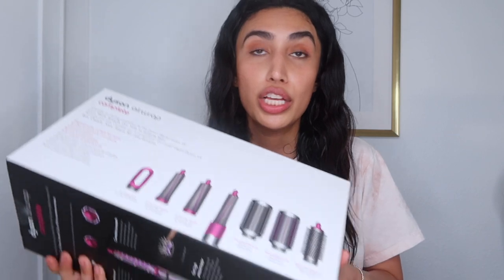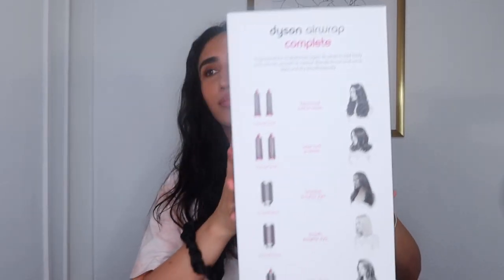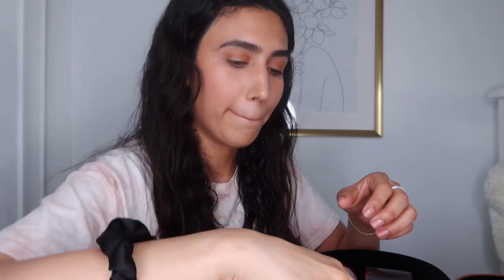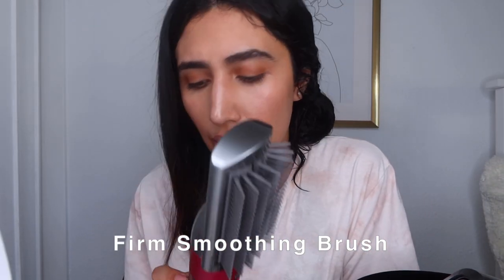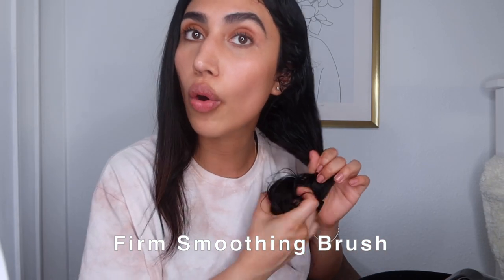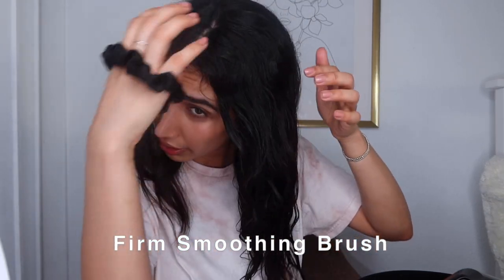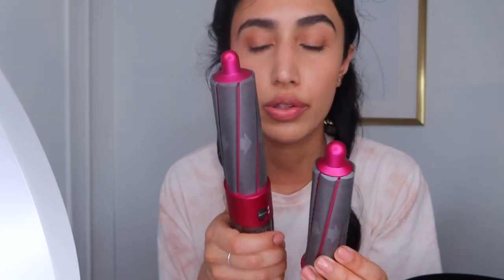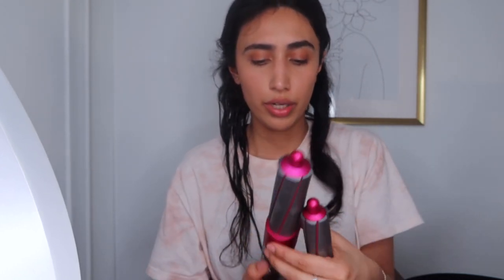Dyson Airwrap on Curly hair? Trying Every Attachment for you! First Impression/Unboxing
I wish I knew how the Dyson Airwrap worked on curly hair before I bought it!

Products mentioned:

It's a 10 Haircare Miracle Leave-In Plus Keratin, 4 fl. oz.

Olaplex No.7 Bonding Oil, 1 fl. oz.

Mason Pearson Junior Hair Brush

Dyson Airwrap Complete Styler for Multiple Hair Types and Styles